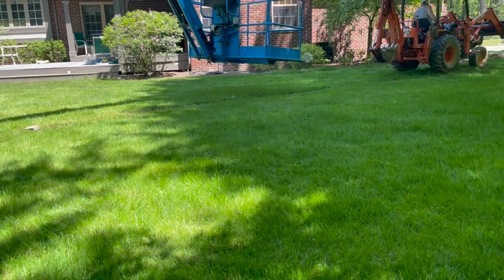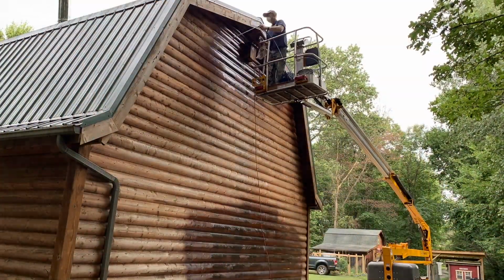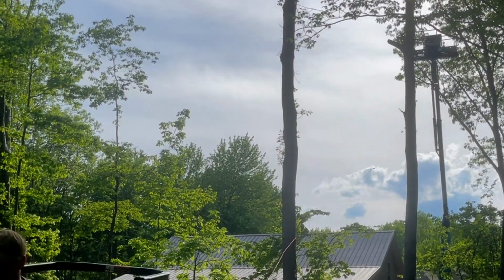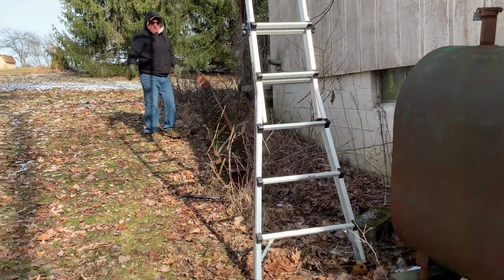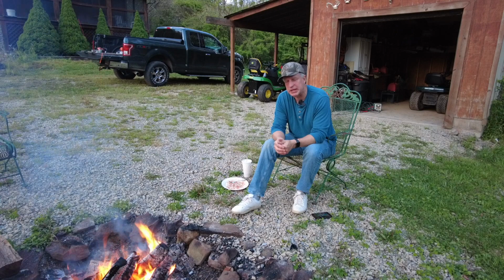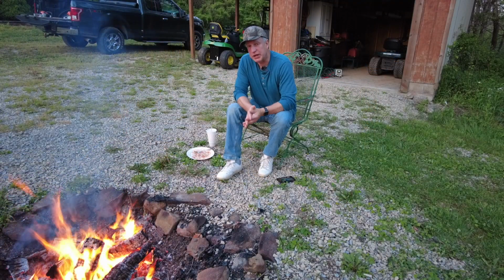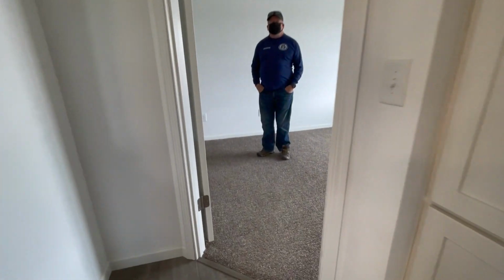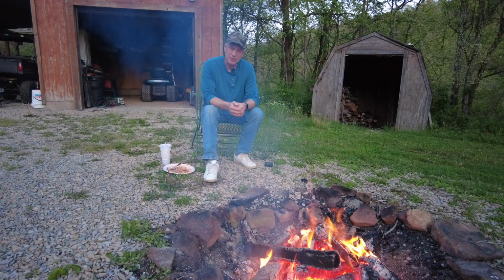1025R: Real Loose Ends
More loose ends including a stuck man lift, a close call with a large tree limb,  taking down a 50' tower, a flooded septic pump, a few home improvements, and an update on the Southern Ohio replacement cabin project.